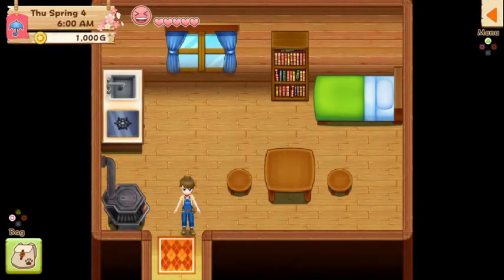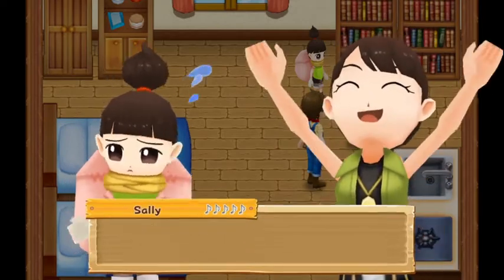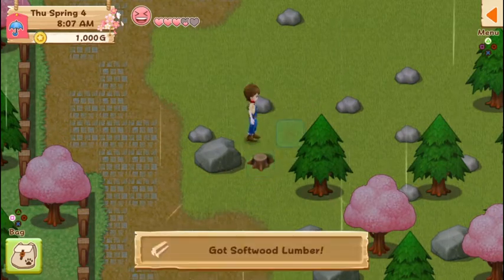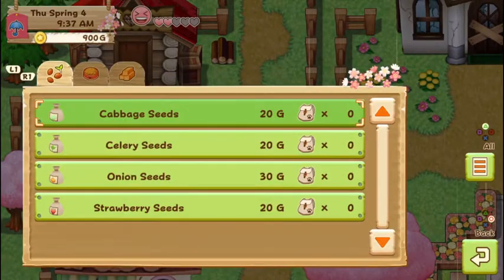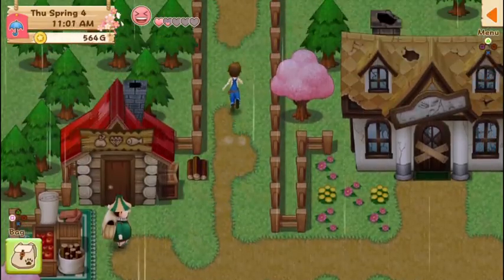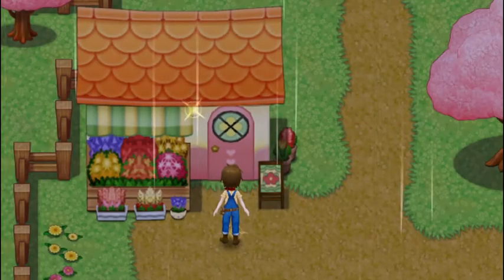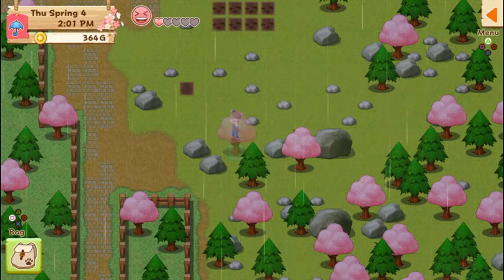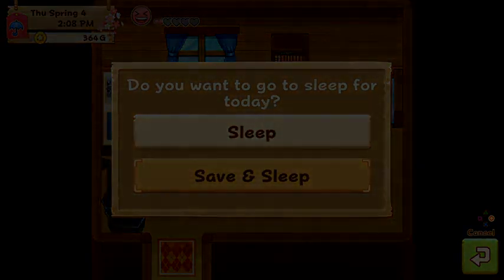SO. MANY. TUTORIALS. [Harvest Moon: Light of Hope]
I swear, I've played this game so many times before!